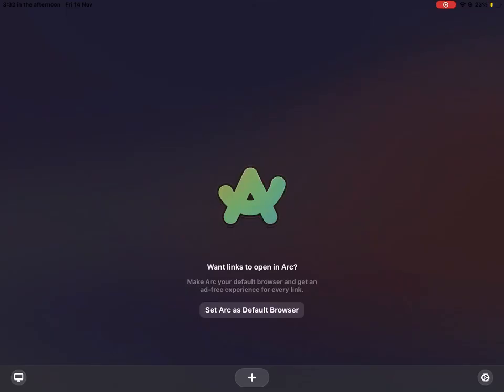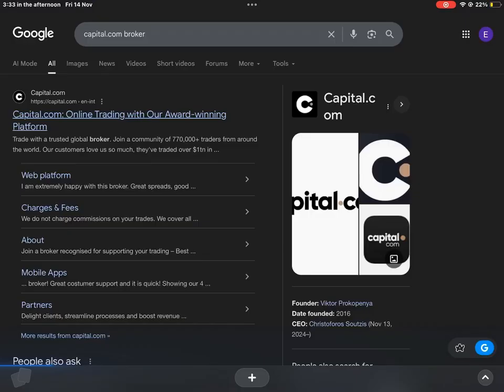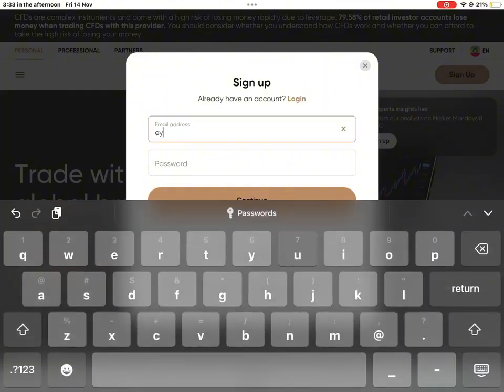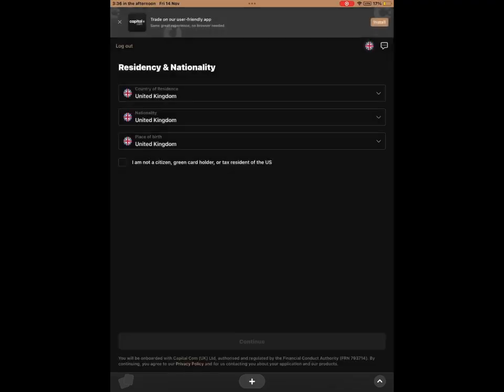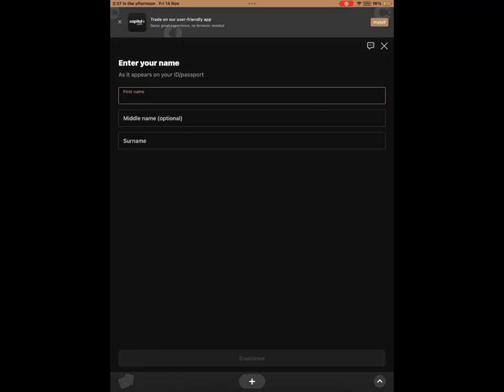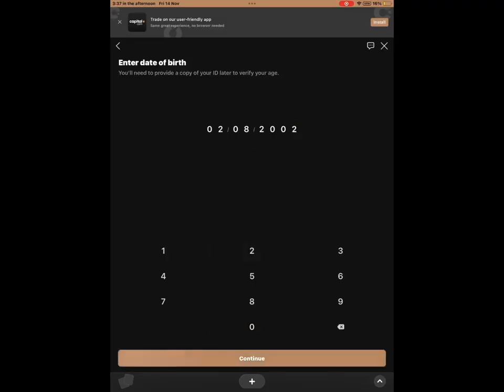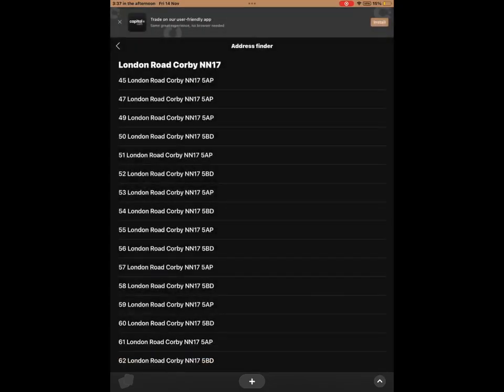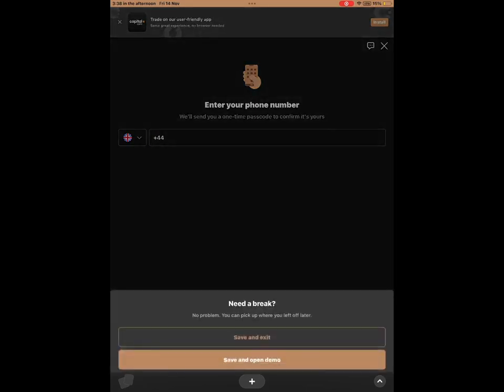How to Create Capital.com Broker Account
📈🧾 Ready to start trading? This detailed guide walks you through creating your Capital.com broker account from the beginning — perfect for new traders who want a smooth and stress-free setup.

What’s Included in This Tutorial:

🔹 How to start the registration on mobile & desktop
🔹 Choosing the right account type for your needs
🔹 Country, currency & region setup explained
🔹 How identity verification (KYC) works
🔹 Uploading ID correctly without rejection
🔹 Adding basic trading preferences
🔹 Tips to avoid sign-up delays
🔹 What to expect after account approval
🔹 Important security settings to enable immediately

Perfect for:

✔️ Crypto traders
✔️ Forex beginners
✔️ Stock market newcomers
✔️ Anyone needing a regulated broker setup